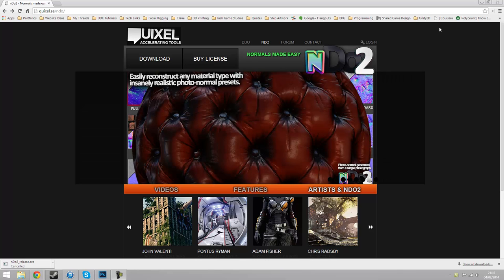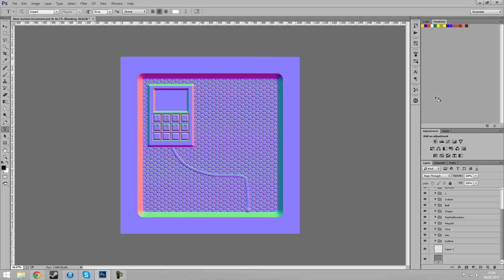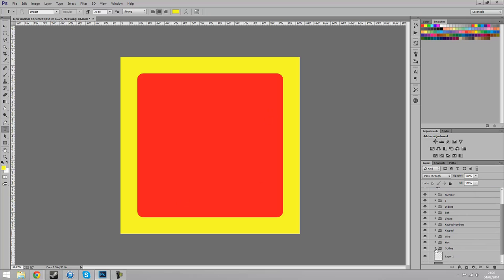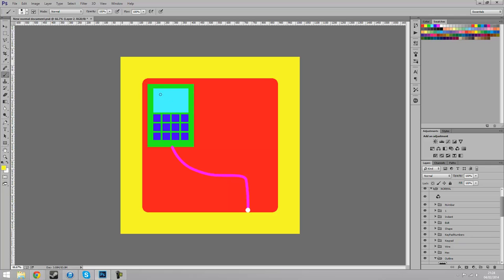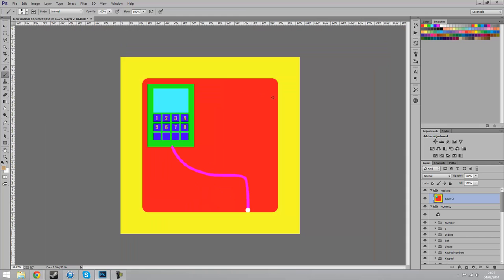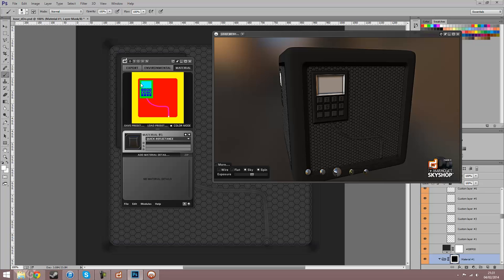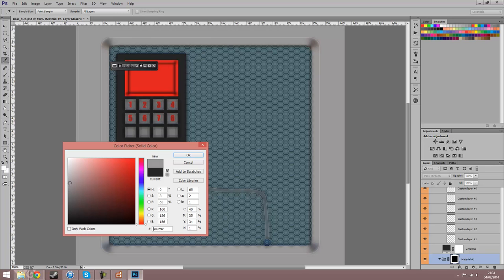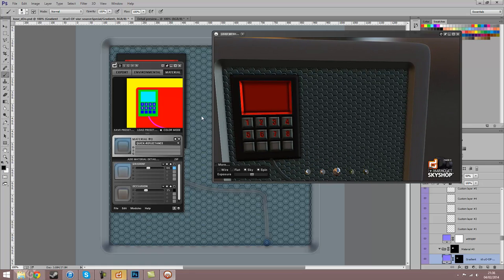dDo Diffuse Map Creation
This video shows you how to use the tools of dDo by Quixel to create simple but effective diffuse maps and apply them in Unity3D and similar game engine toolkits.

Big thanks to the guys at Quixel for these amazing tools.